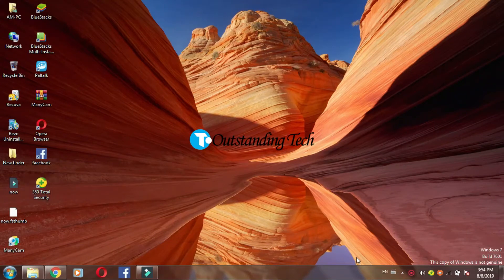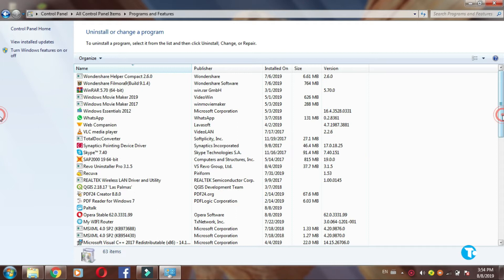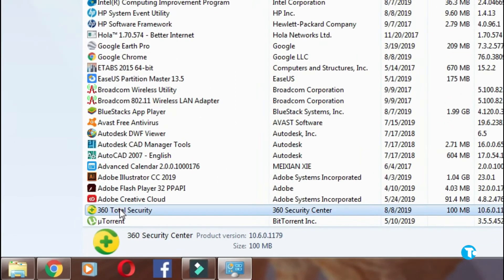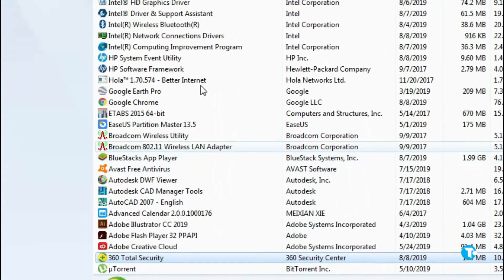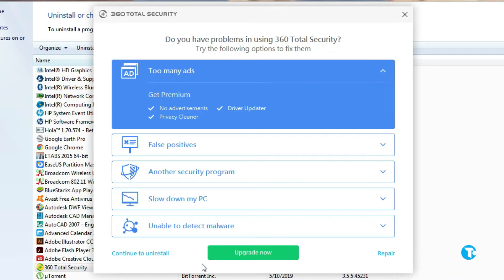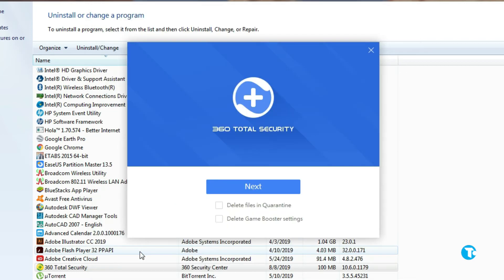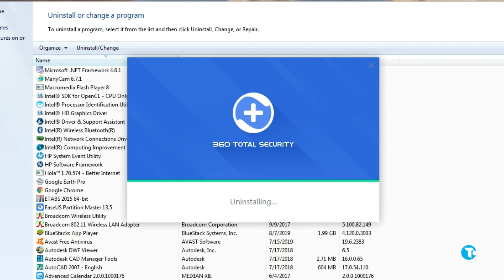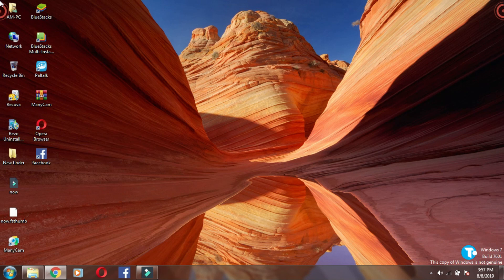How to Uninstall 360 TOTAL SECURITY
Hi guys !
                In this video I am going to tell you how to get rid of 360 total security.
How to delete 360 total security.
How to remove 360 total secutiry.